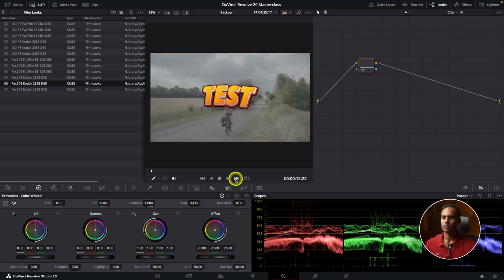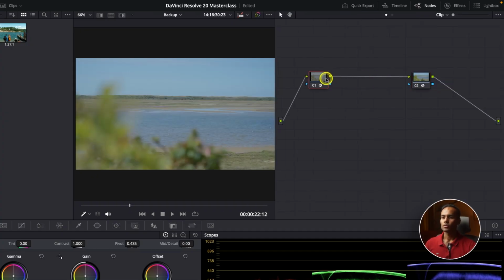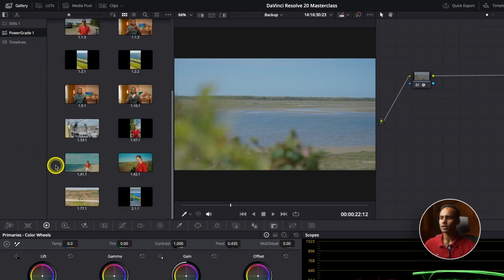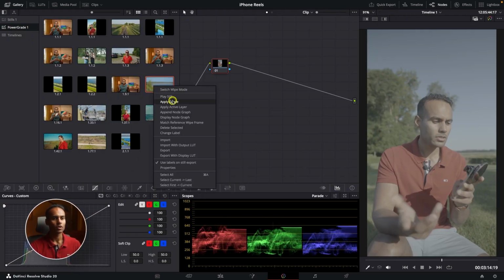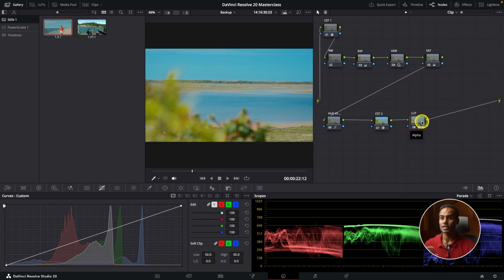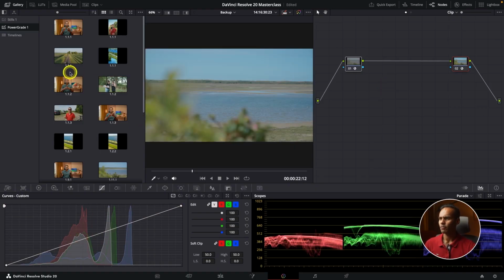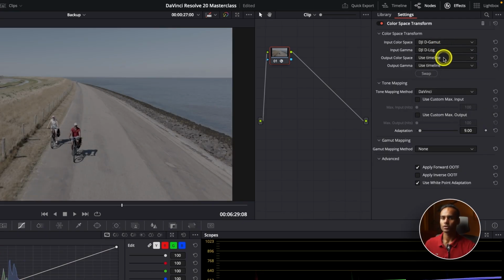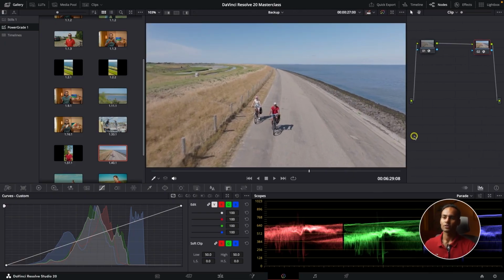Class 35: Powergrade Tool | DaVinci Resolve 20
In this session, you will learn how to use the PowerGrade tool, one of the most powerful features in Resolve for creating, saving, and reusing complex color grading styles.

This class will show you how to build a PowerGrade, organize it, export/import it, and apply it across different projects for consistent cinematic results.

⭐ What you’ll learn:
- What PowerGrades are
- Building node-based PowerGrades
- Saving custom PowerGrades
- Exporting & importing PowerGrades
- Organizing PowerGrades for workflow
- Applying PowerGrades to multiple clips
- Tips for creating reusable grades